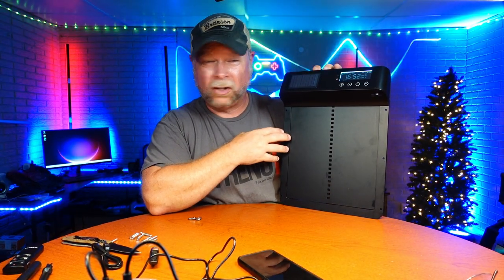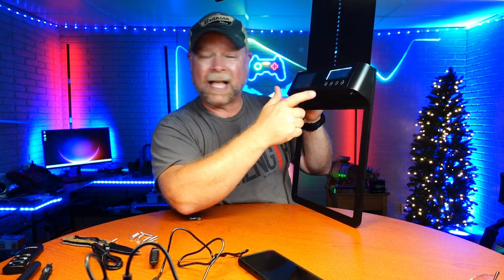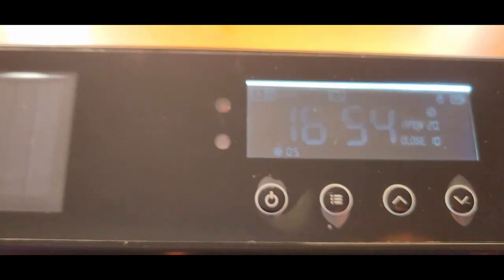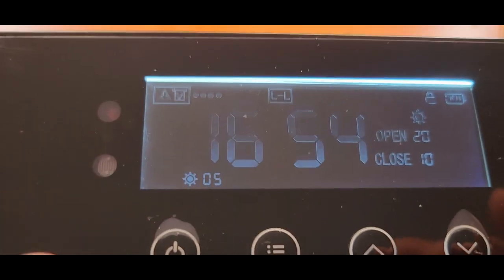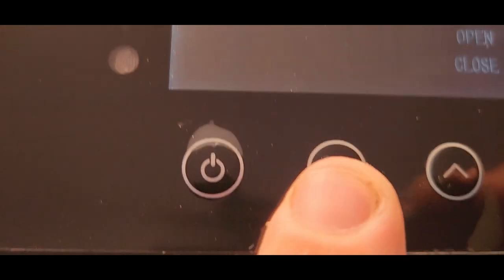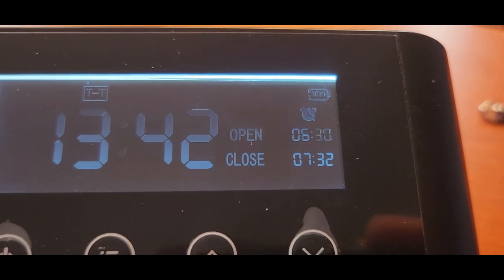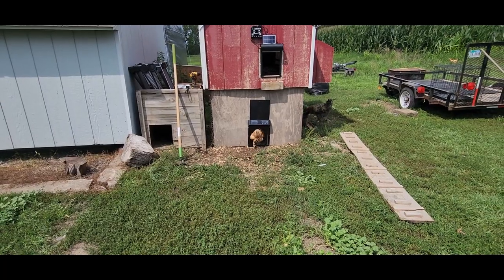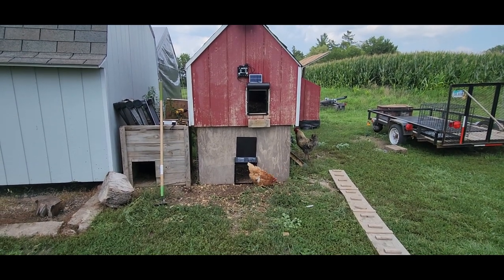Electric Chicken Door Opener with Timer Light Sensor and Remote Control